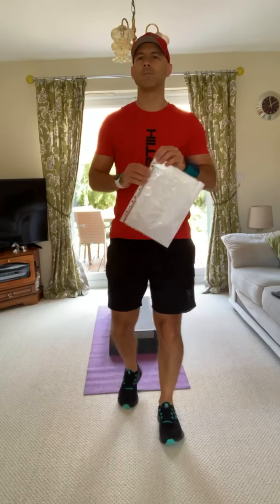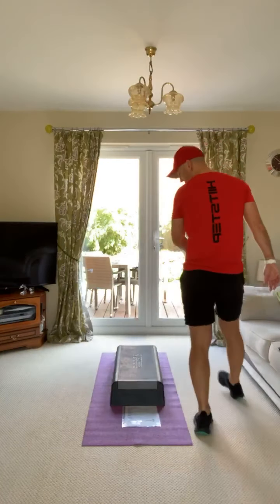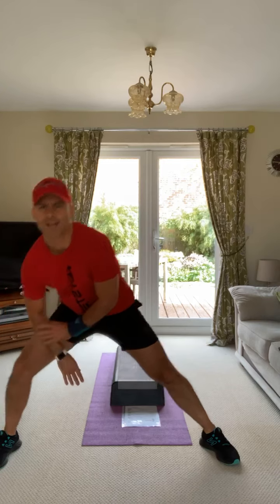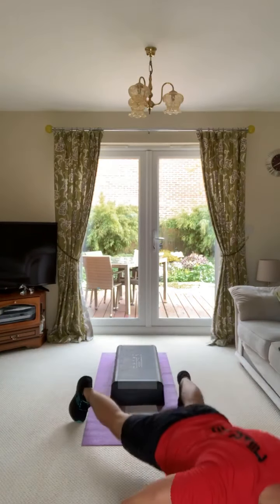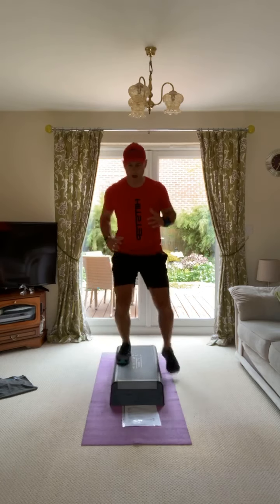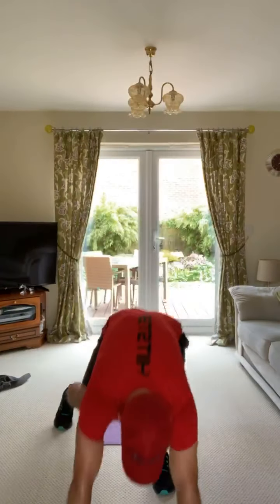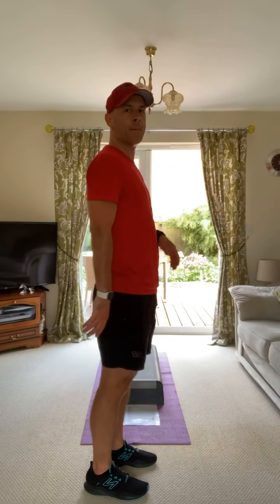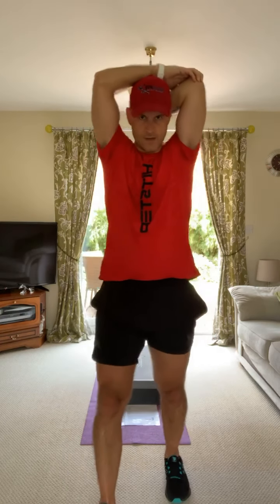LIVE Home HIITSTEP With ChrisFit. Friday 1st May 2020.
We end the week with a shorter HIITSTEP workout, this one comes in just over 20 minutes. But don’t think it’s going to be easier. Work flat out as hard as you can on each exercise. Good luck!!!